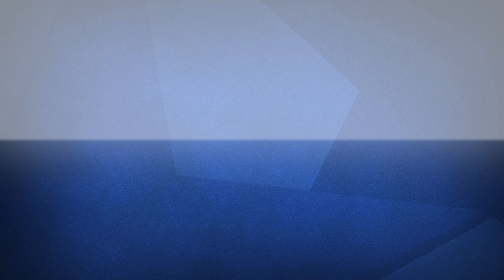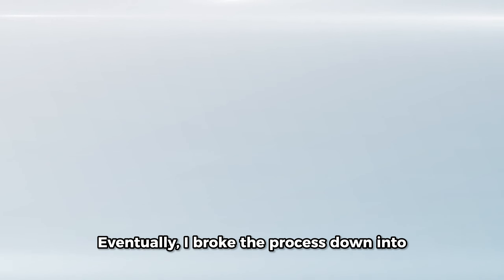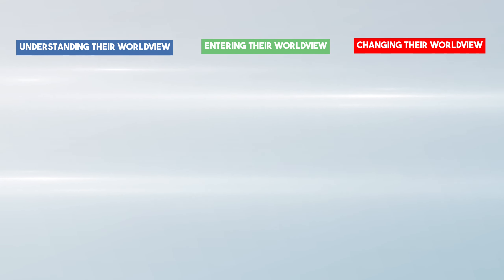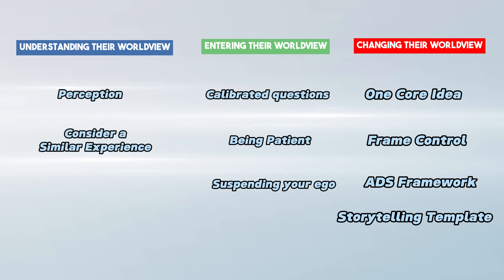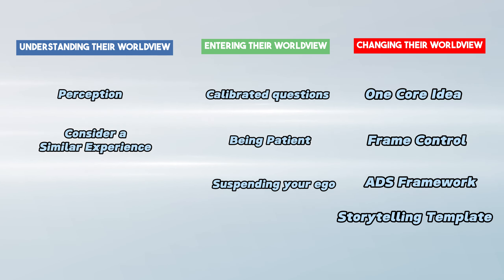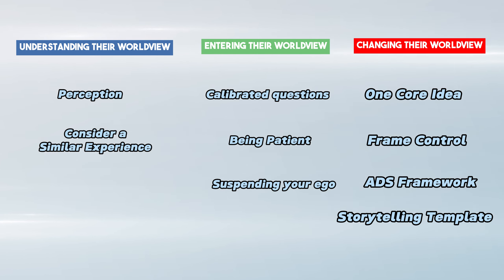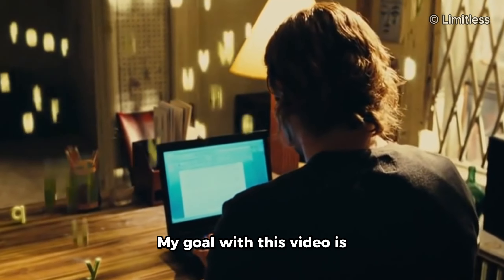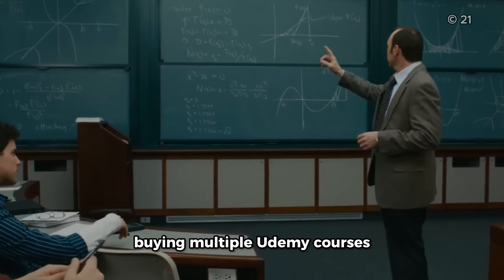Master the Art of Persuasion in 22 Minutes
In this course-level video, we'll dive deep into the psychology of persuasion.

My goal is to give you more valuable insights in 22 minutes than you would get from buying 5 Udemy Courses.

I'll give you simple yet powerful persuasion techniques to convince even the most stubborn people.

Here's what you will learn:

00:00 First Principles Thinking
00:31 Intro
01:11 How we perceive the world
02:27 #1 Information from the senses
03:18 #2 Past Experiences
03:59 #3 Stereotypes
04:34 #4 Symbols
05:12 #5 Rationalizations
05:43 #6 Dreams, Goals, and Fantasies
06:20 One Core Idea
07:25 Frame Control
08:07 The Power Frame
09:14 The Time Frame
10:27 The Analyst Frame
11:14 Less Is More
12:47 Consider a Similar Experience
13:08 We all go through these 7 steps
14:29 Example
17:00 ADS Framework
18:03 Awareness
18:19 Decision
19:36 Strategy
20:10 Changing a part of their worldview
21:31 Storytelling
22:23 Learn More

𝗥𝗲𝗰𝗼𝗺𝗺𝗲𝗻𝗱𝗲𝗱 𝗕𝗼𝗼𝗸 - Pitch Anything: An Innovative Method for Presenting, Persuading, and Winning the Deal

We only use it to make the information easier to understand.